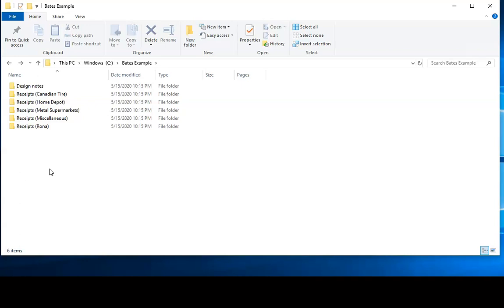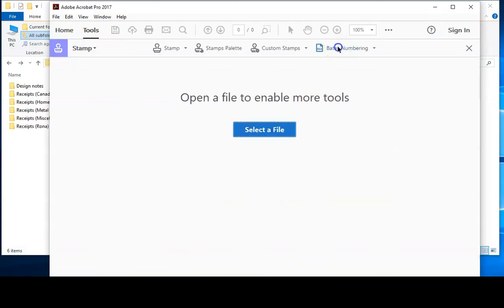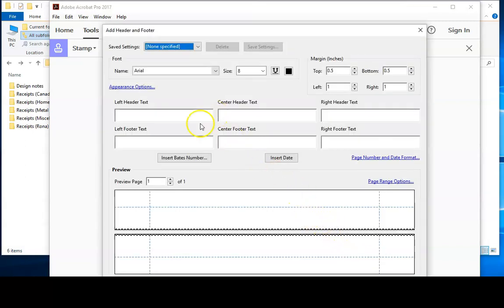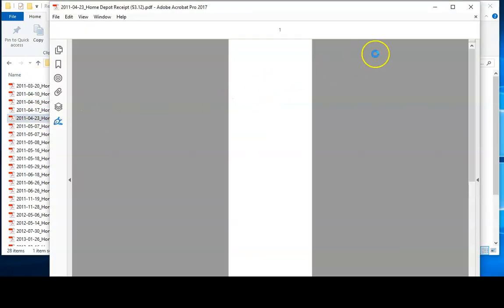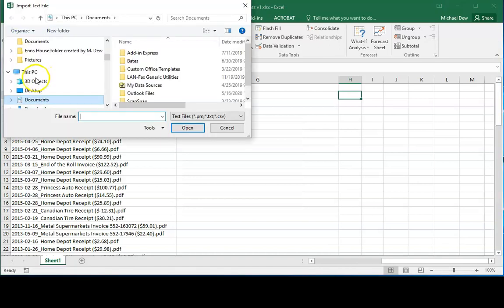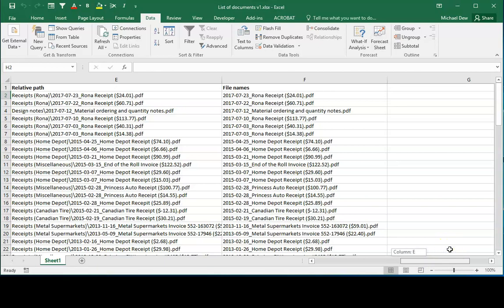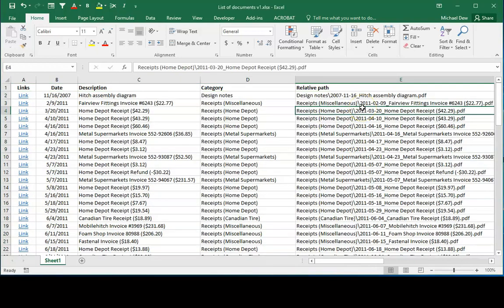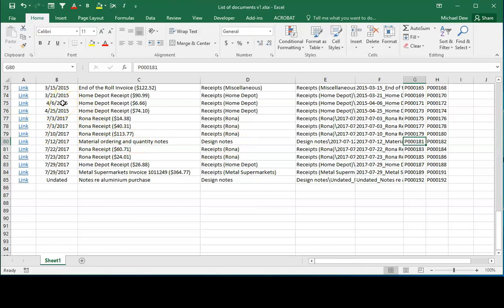Add Bates Numbers (sequential page numbers) to a library of pdf docs using Adobe & import into Excel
It is often helpful to be able to refer to pages within a large library of documents by unique page numbers. Bates numbers, named after inventor Edwin G. Bates of New York City, are sequential page numbers which were historically applied using a mechanical stamp but now software is available to do it paperlessly.

This video explains how to use Adobe Acrobat Pro to Bates number a collection of pdf documents contained in a library of folders in Windows, and then import those Bates numbers into an Excel spreadsheet listing the documents in the library.

explained the process for creating a spreadsheet listing of all documents within a library of documents in Windows explorer.

A written summary of the method explained in the video is available